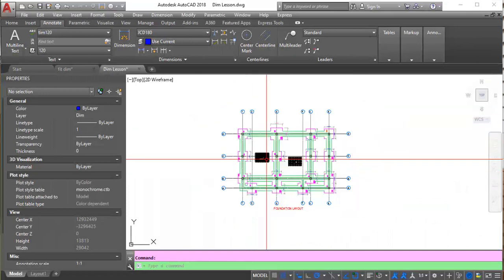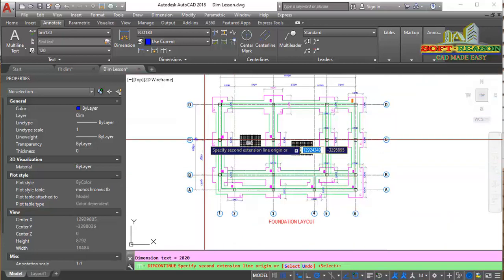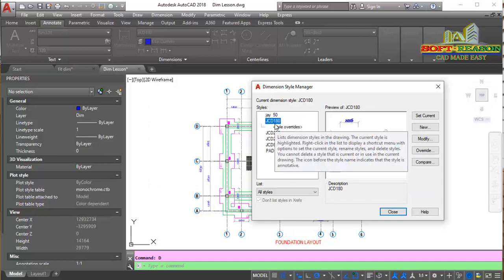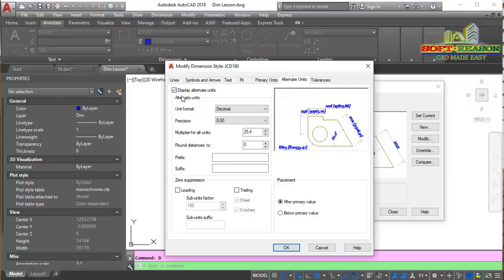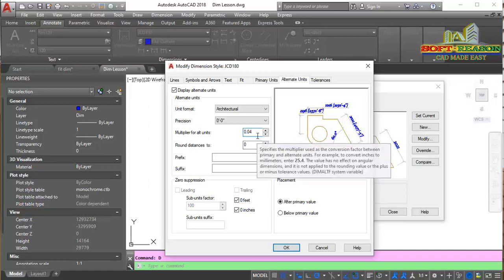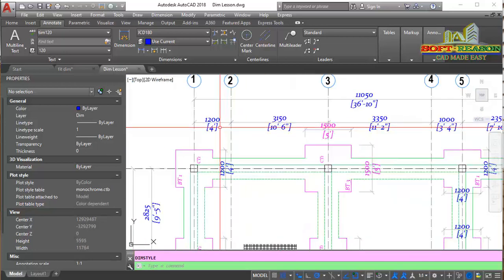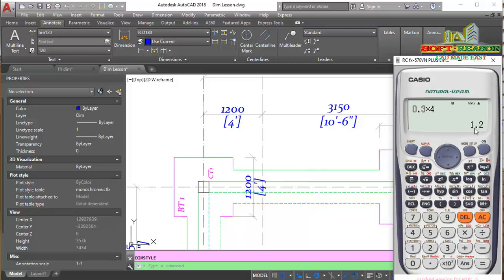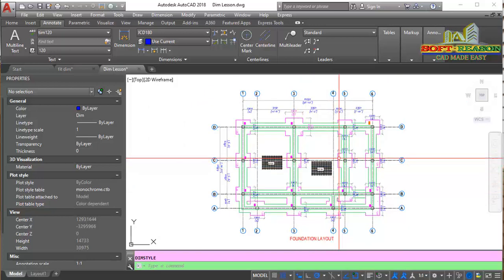How to Produce Dimension in Millimeter, Fits and Inches in AutoCAD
How to convert dimension to millimeter, fit and inch in AutoCAD
How to produce your dimension in both millimeter, fit and inch in AutoCAD @ SOFT-REASON